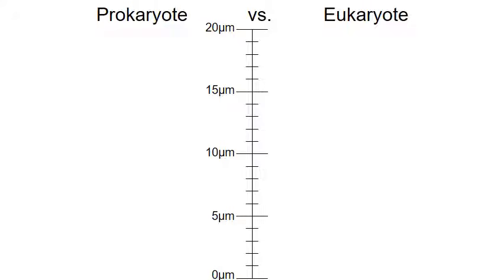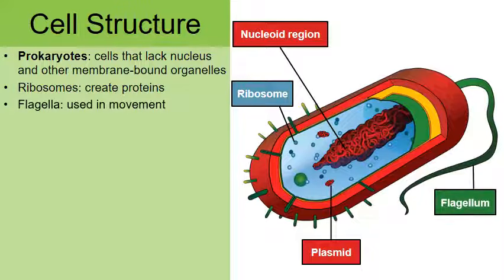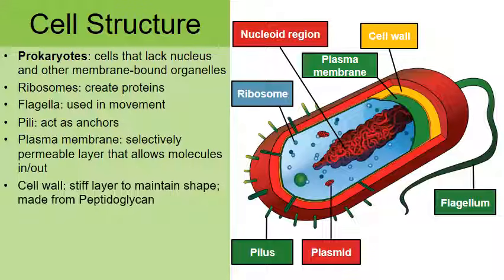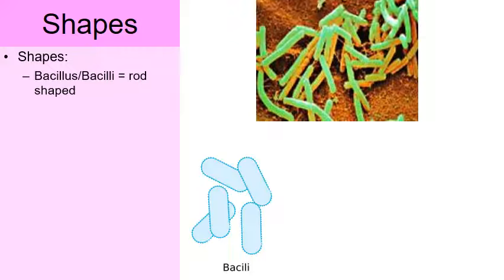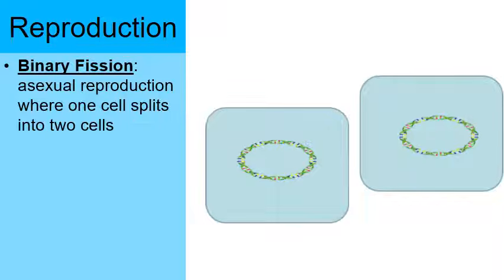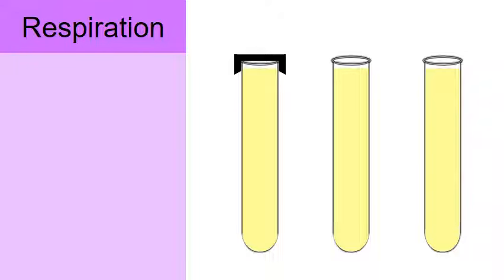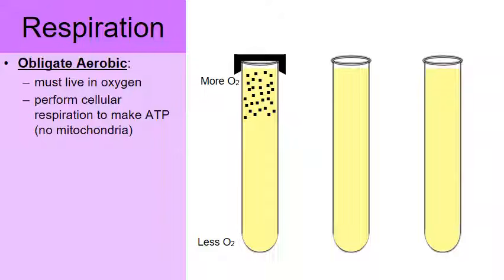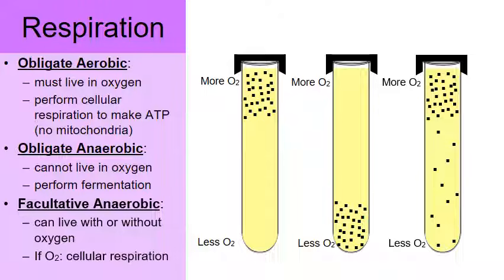Characteristics of Bacteria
Teachers: You can purchase this PowerPoint from my online store. The link below will provide the details.